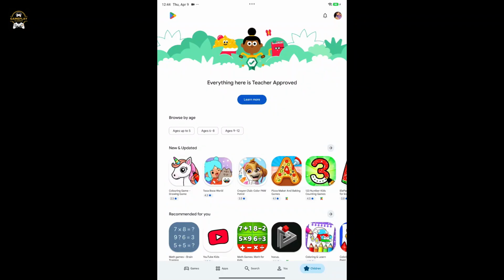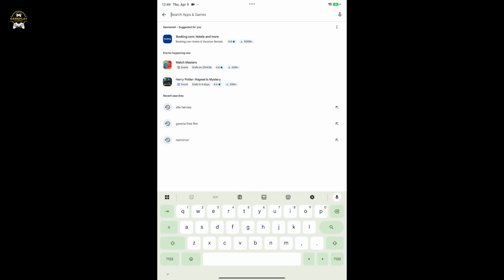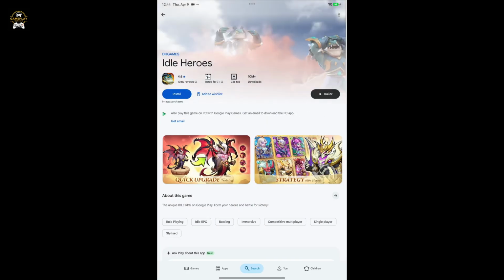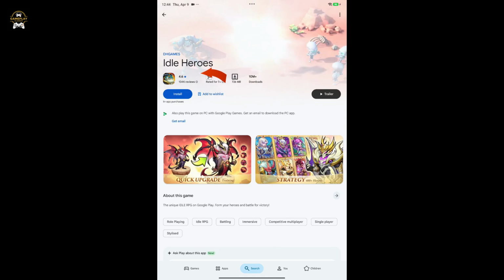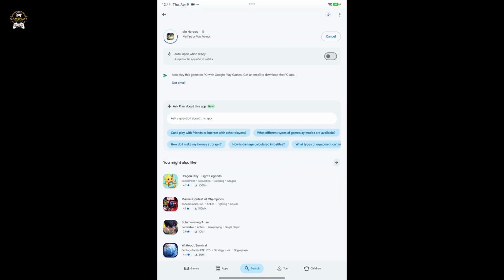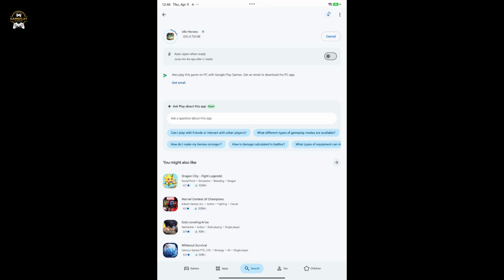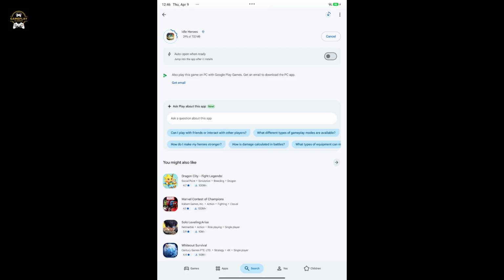How to Download Idle Heroes on Android & iOS (2026 Guide)?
Looking to download Idle Heroes on your Android or iOS device? You’re in the right place!
In this quick and easy tutorial, I’ll show you step-by-step how to safely install Idle Heroes on your phone without any confusion. Whether you're using Android or iPhone, this guide will help you get started in just a few minutes.